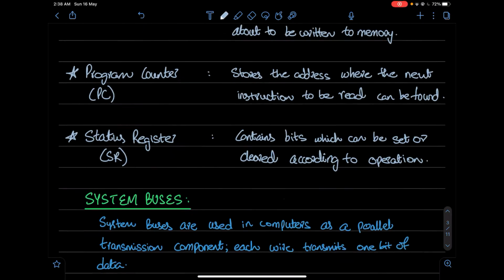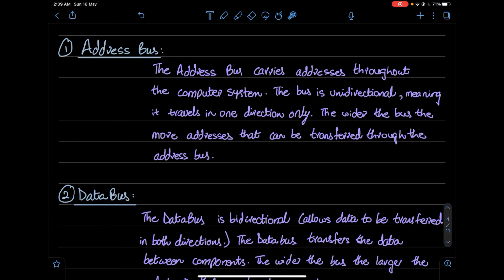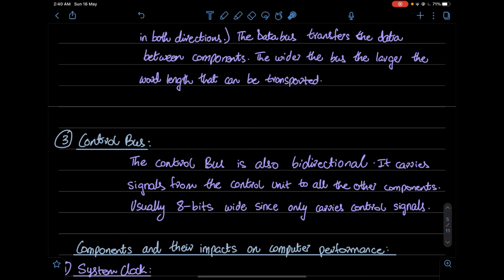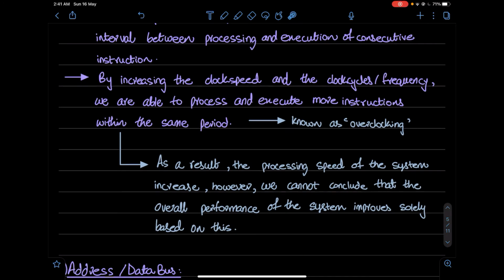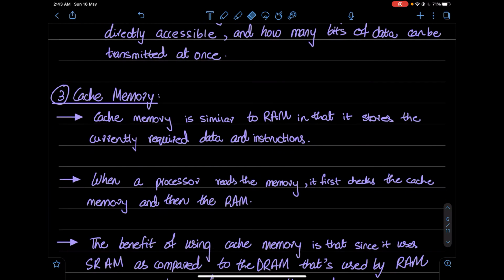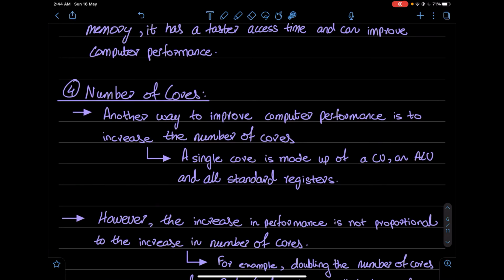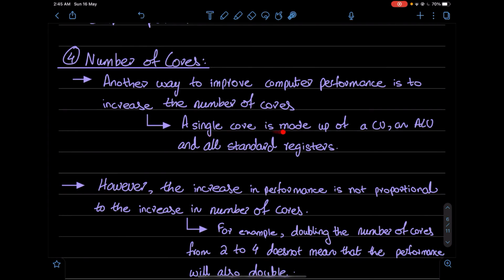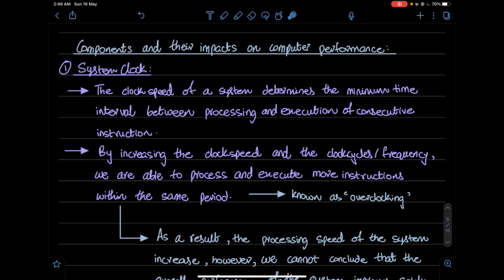4.1 System Buses and Performance| AS Computer Science